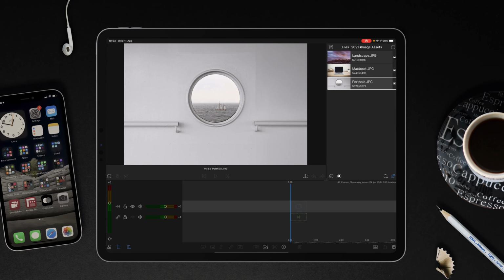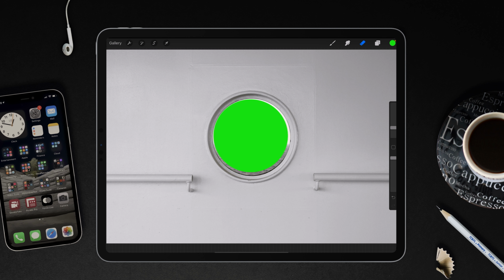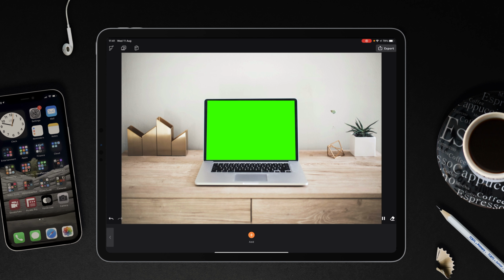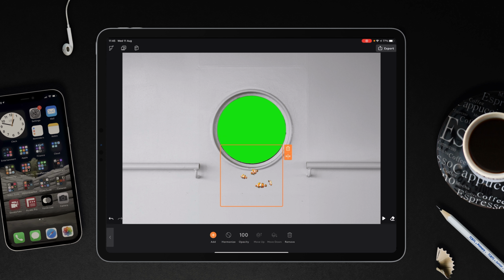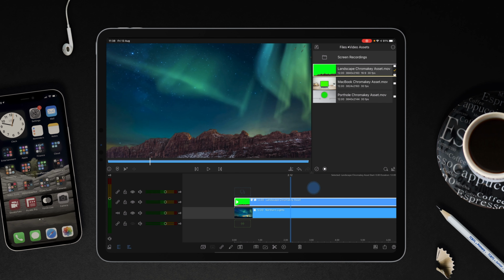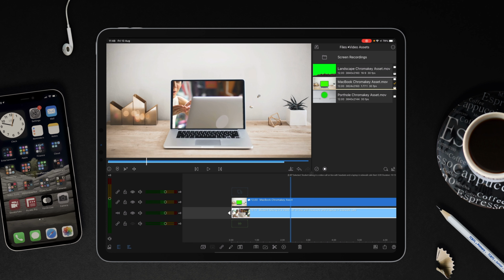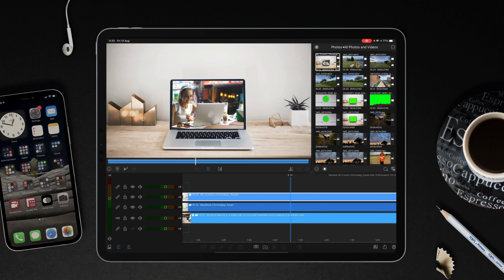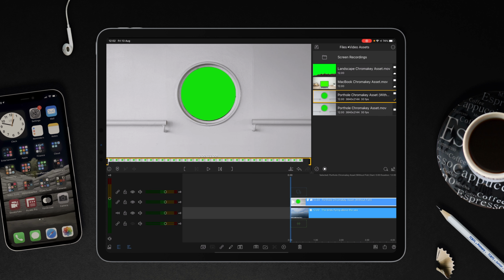Watch a Video Editor Turn Still Images Into Chromakey Video Assets Using LumaFusion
Using Chromakey techniques to transition from one clip to the next is just one of many ways I use this masking technique. In this lengthy tutorial I will show you how I take still images and turn them into 4K Chromakey Video Assets using Photoshop, ArtStudioPro and ProCreate as well as one of my favourite apps MotionLeap by Lighttricks.

I then bring the assets back into LumaFusion for final placement, sizing and colour grading. It’s a long video so pour yourself a beverage, sit back, relax and watch the chaos 😜 unfold.

Cheers Stu

00:00 - Introduction
00:30 - Editing Landscape image in Photoshop*
01:08 - Editing MacBook image  in Art Studio Pro**
02:35 - Editing Porthole image in Pro Create***
04:10 - Introducing the Motion Leap App
04:30 - Editing Landscape image in Motion Leap*
05:58 - Editing MacBook image in Motion Leap**
08:30 - Editing Porthole image in Motion Leap***
11:11 - Editing Landscape image in LumaFusion*
15:36 - Editing MacBook image in LumaFusion**
19:46 - Editing Porthole image in LumaFusion***
23:30 - Don’t forget to “Subscribe” to the channel

Tutorial #58